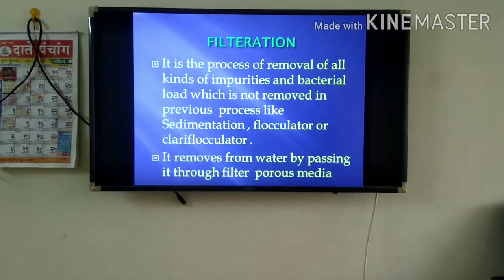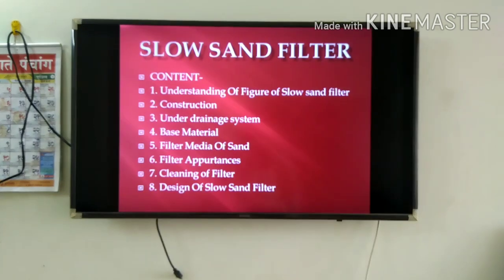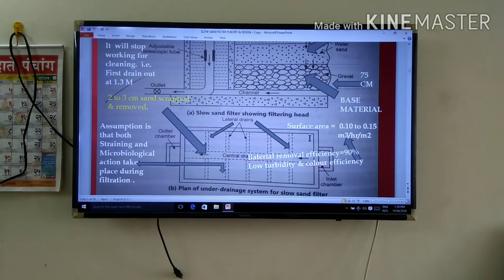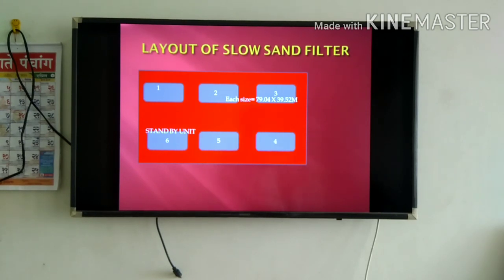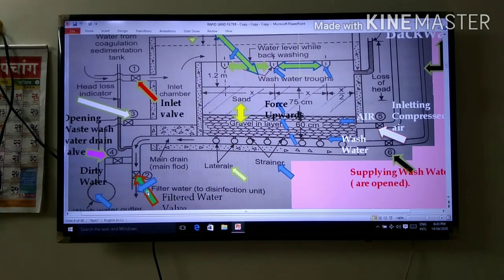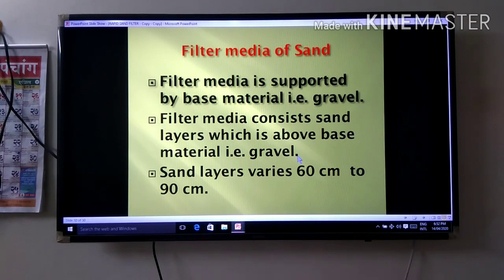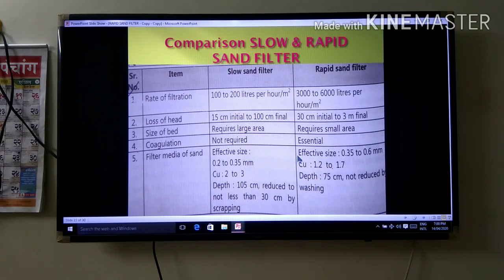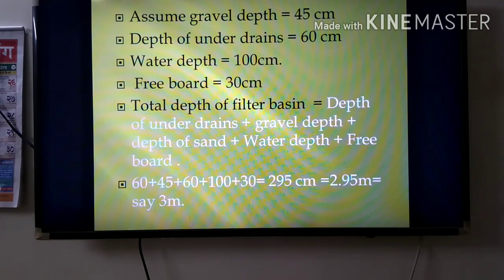FILTRATION BY YUVRAJ WATER SUPPLY ENGINEERING CIVIL ENGINEERING